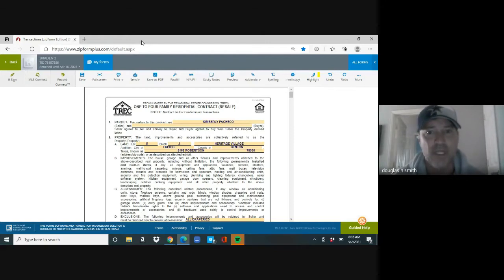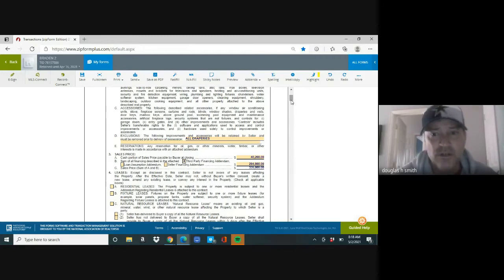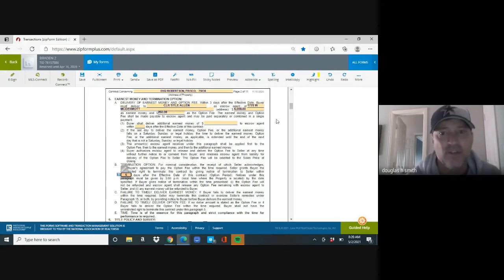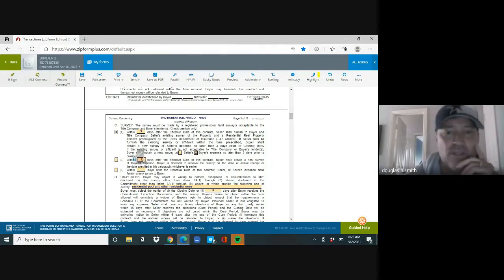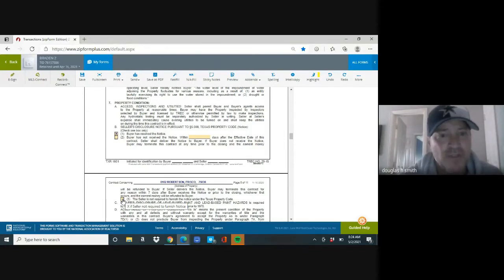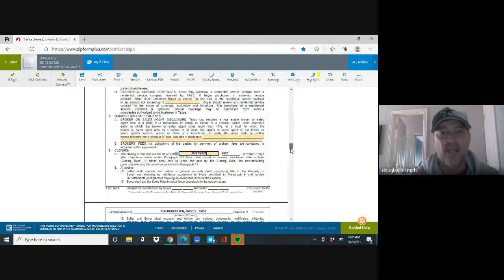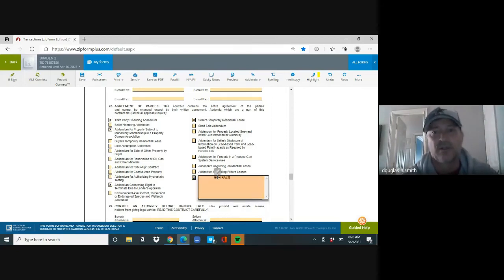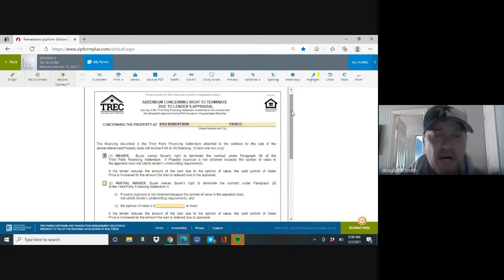DHS Realty: 18 minute video on covering a 1-4 family resale contract and appraisal waiver.